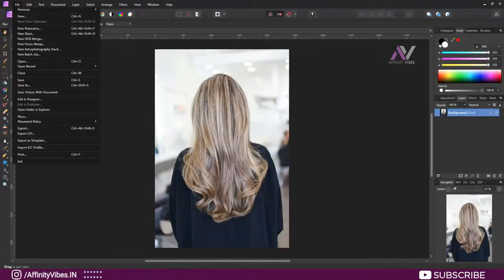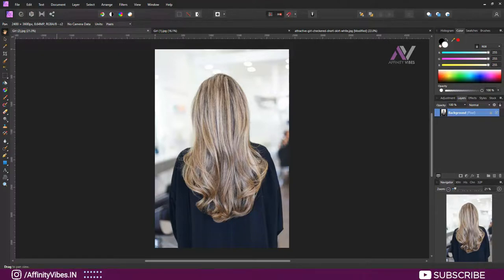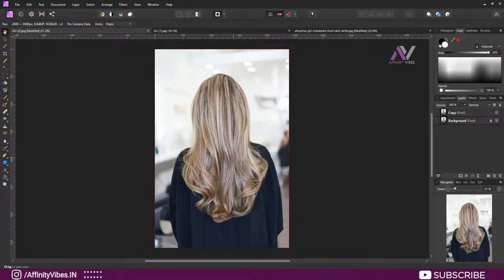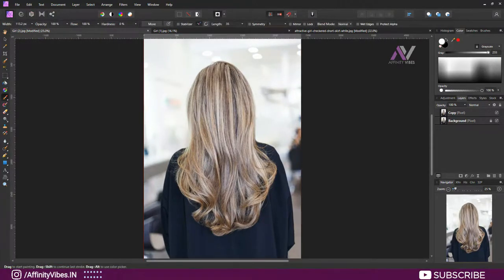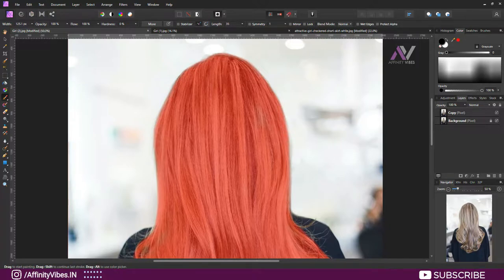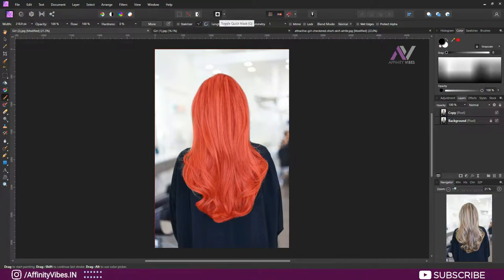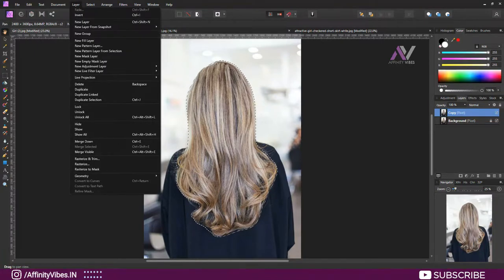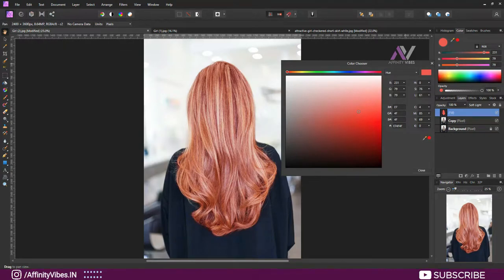How to Change Hair Color in Affinity Photo [ Fast & Easy Way ]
Hey everyone,
I'm Dav and In this video you’re going to know exactly How to Change Hair Color in Affinity Photo
This is Affinity Photo Tutorial on Change Hair Color in Affinity Photo [Fast & Easy Way]